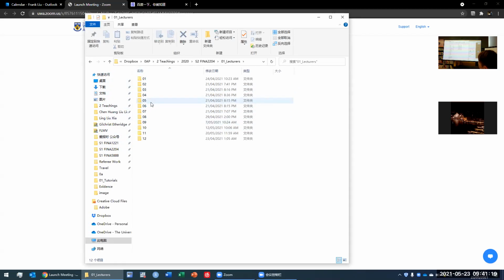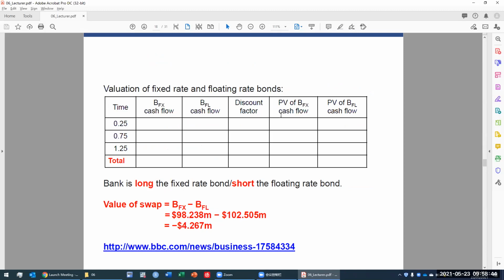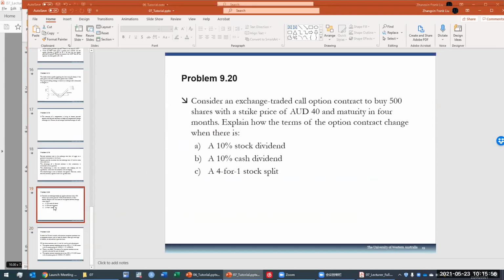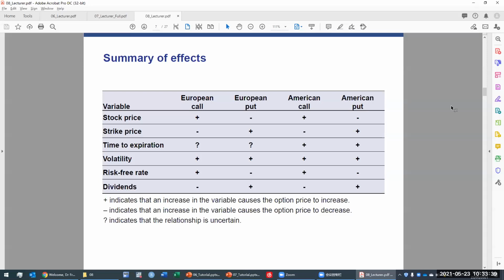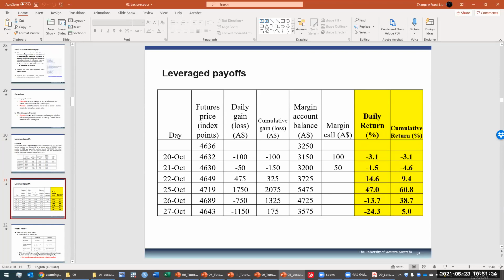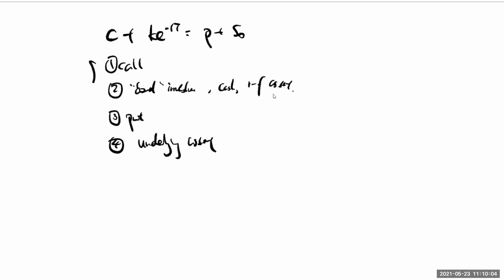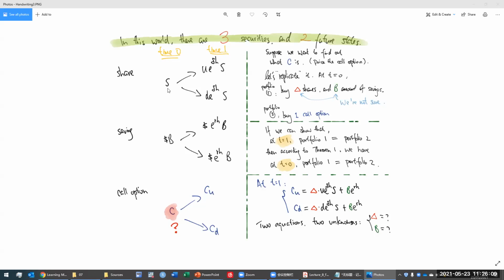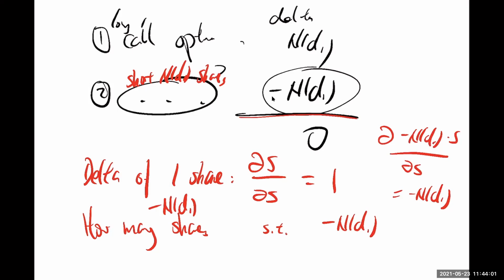FINA2204 Derivative Products and Markets Special Workshop 23 May 2021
Business School

FINA2204 Derivative Products and Markets

Special workshop on 23 May 2021